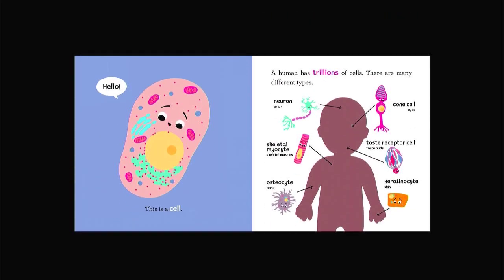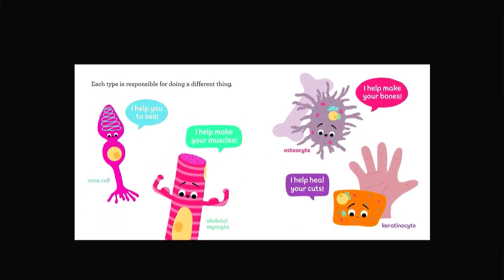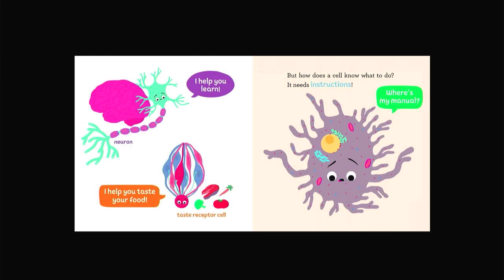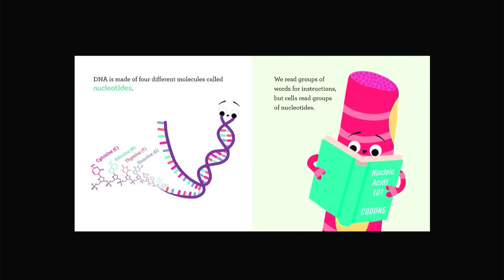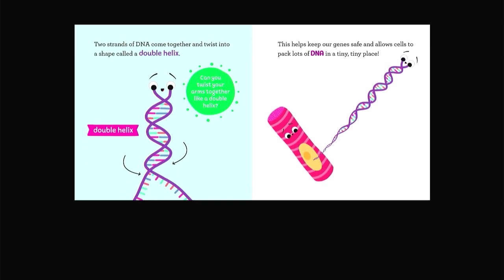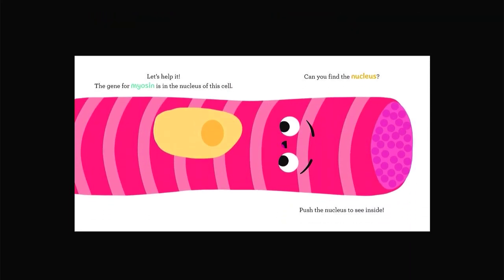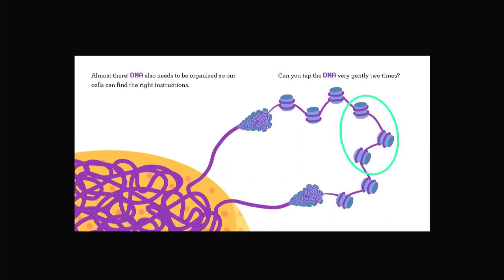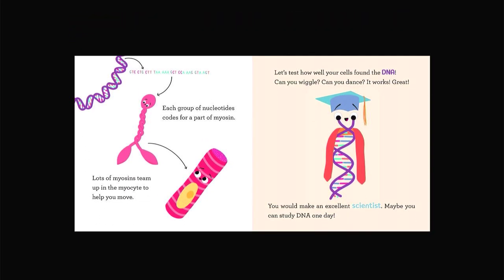baby university dna